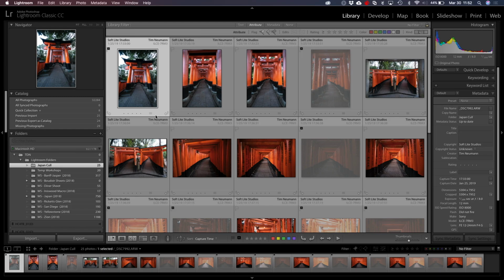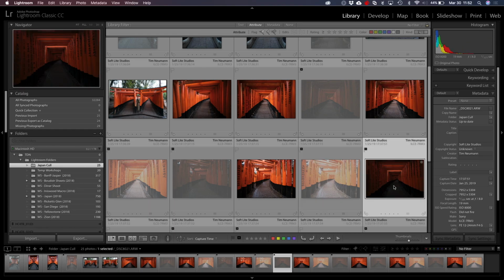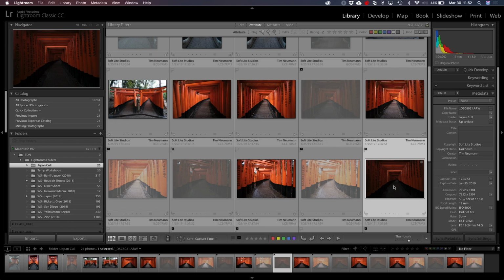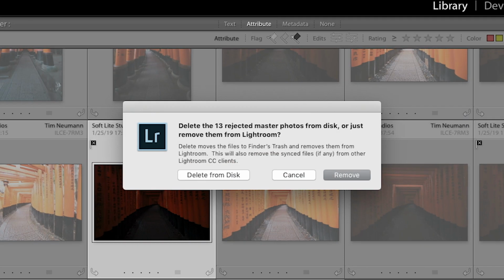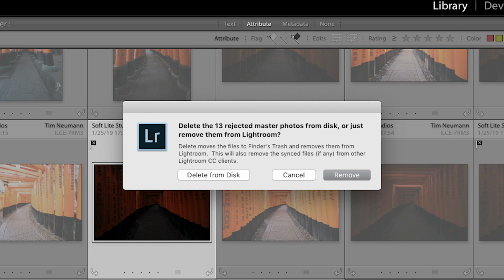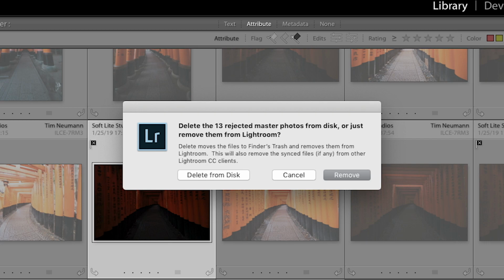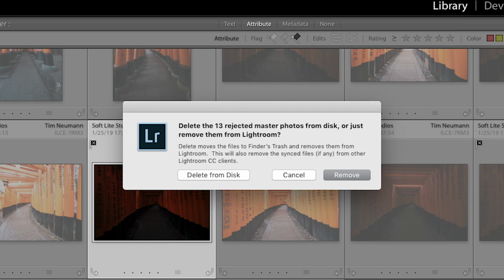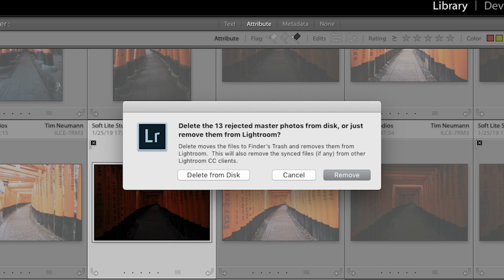Adobe Lightroom Quick Tips (2019-002) - Delete versus Remove, some things you should know.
Quick Tip on all the possible image "delete" choices in Lightroom and their actual file level and catalog impact.